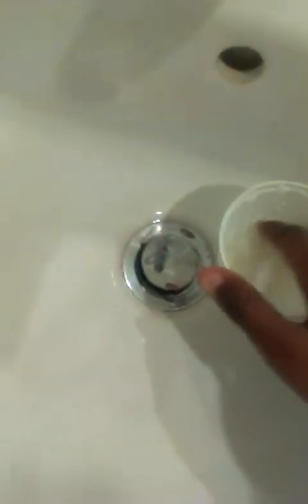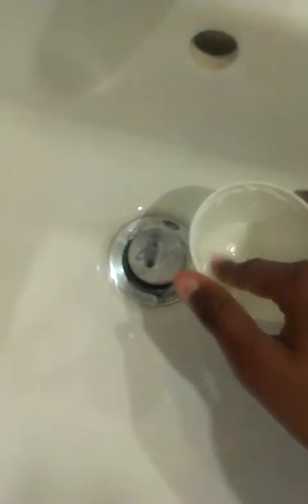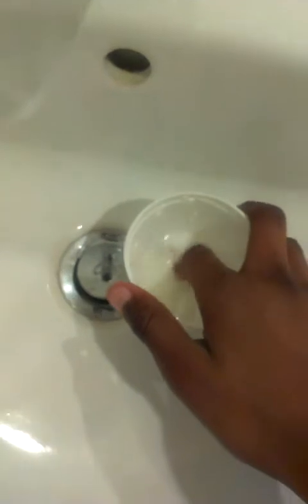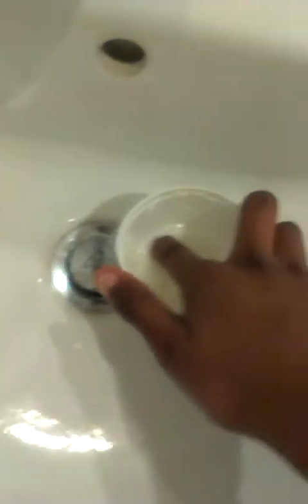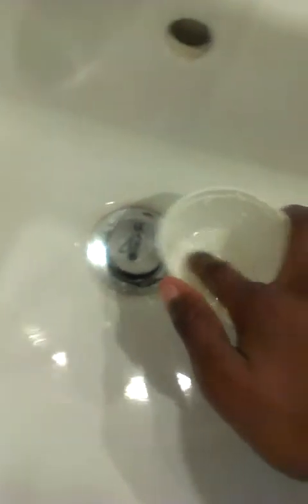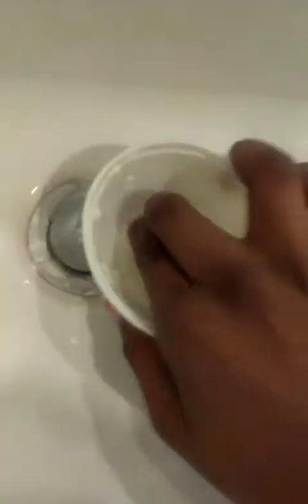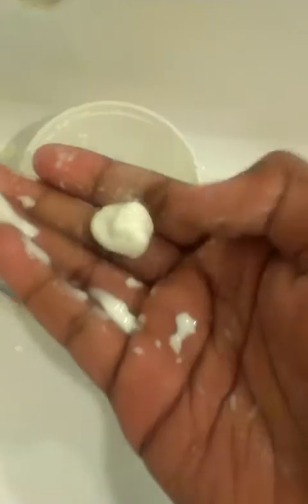What happens when you mix corn starch with water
Corn starch or corn flour